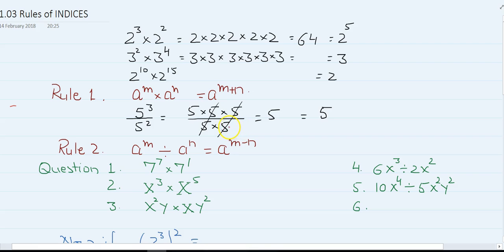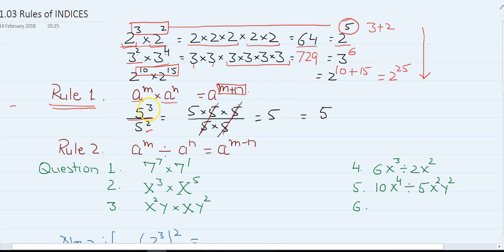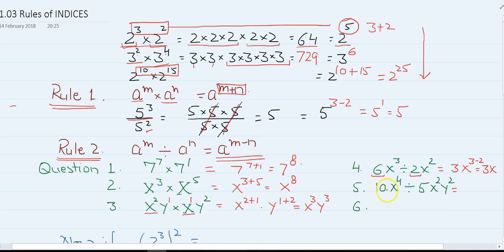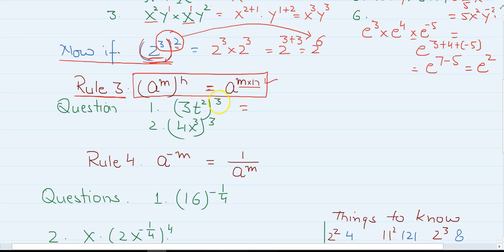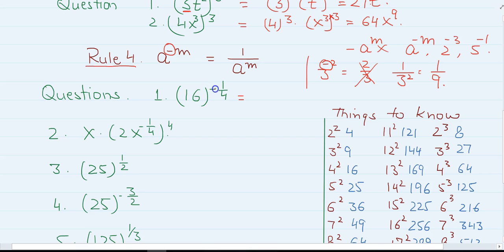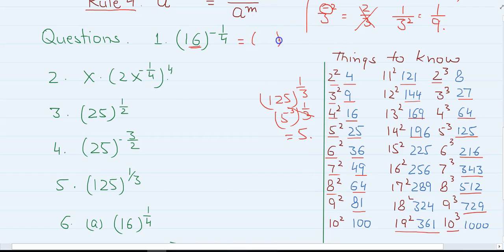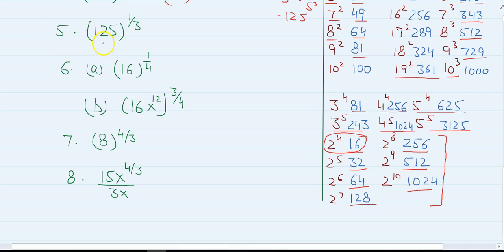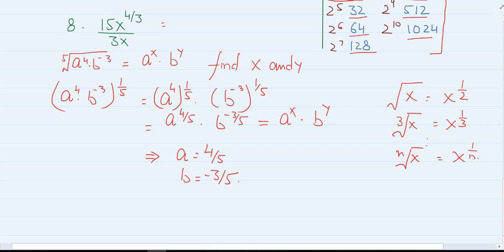Rules of INDICES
C1 Mathematics Chapter  ALGEBRA and FUNCTIONS